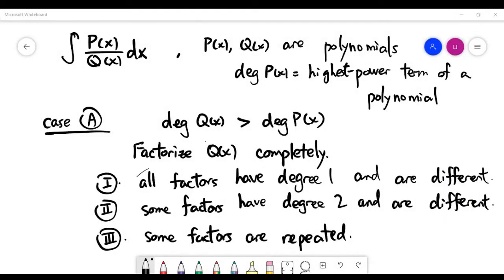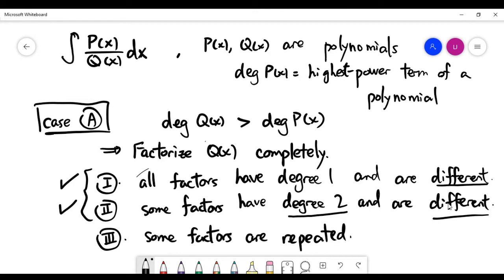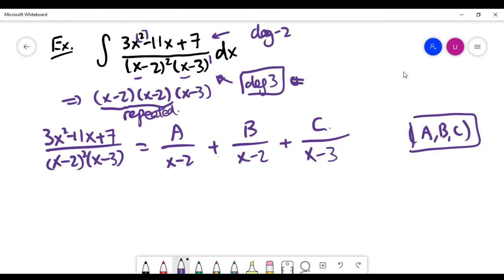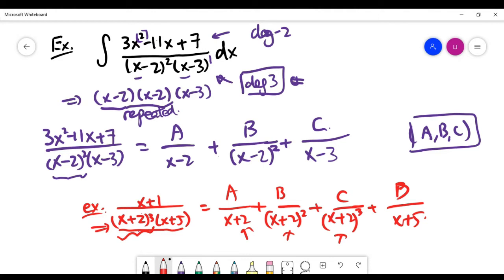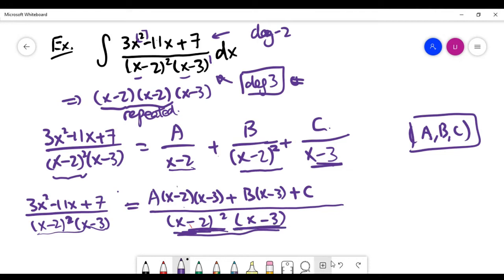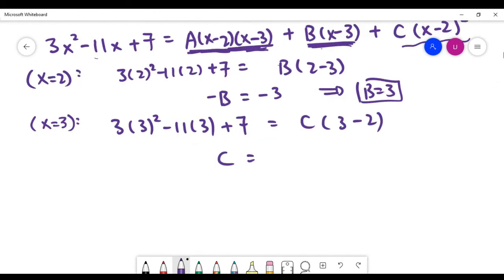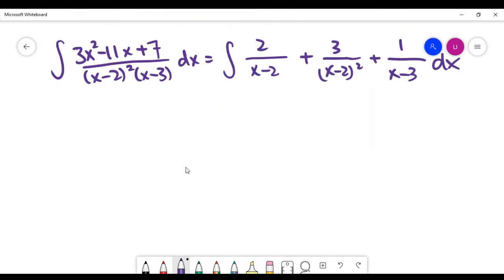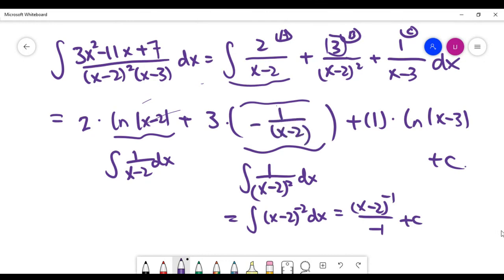Calculus: Integration of rational functions (Part 3)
A rational function is like 'P/Q' where P and Q are some polynomials in x. Degree of a polynomial is the highest-power term of the polynomial. There are two cases:
(A): degree of Q is higher than the degree of P.
(B): otherwise.

In (A), we need to first factorize the denominator Q. After factorization of Q, there are 3 categories to consider. In this video, we consider the following only:
Category III: Some factors are repeated.